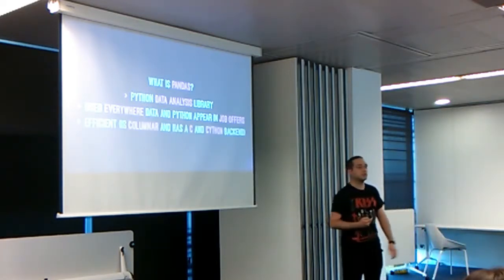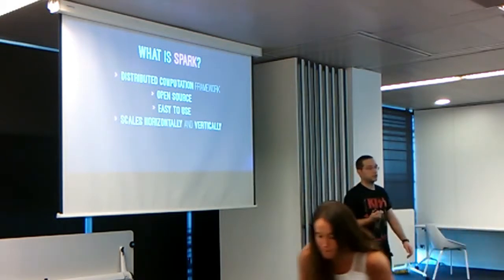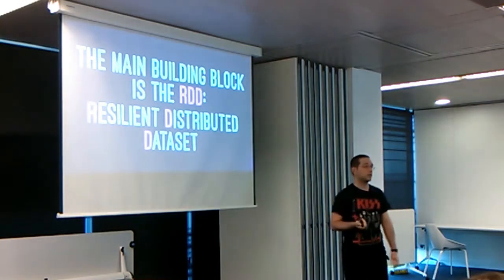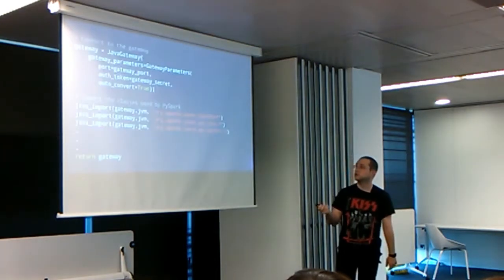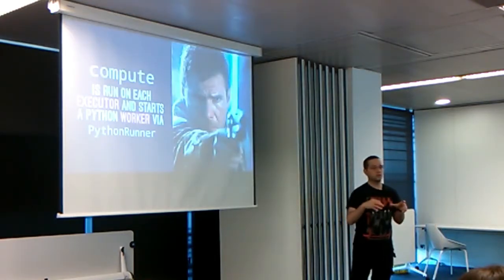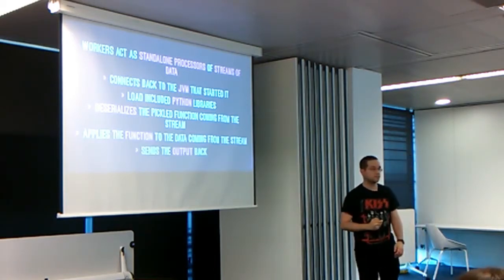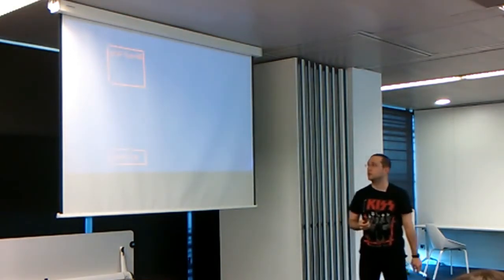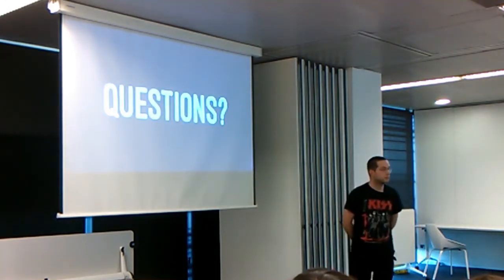PyBCN June 2018 - PySpark and Arrow - Rubén Berenguel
How does that PySpark thing work? And why Arrow makes it faster? by Rubén Berenguel (@berenguel).

Back in ye olde days of Spark, using Python with Spark was an exercise in patience. Data was moving up and down from Python to Scala, being serialised constantly. Leveraging SparkSQL and avoiding UDFs made things better, as well as the constant improvement of the optimisers (Catalyst and Tungsten). But, with Spark 2.3 PySpark has speed up tremendously thanks to the (still experimental) addition of the Arrow serialisers.

In this talk we will learn how PySpark has improved its performance in Apache Spark 2.3 by using Apache Arrow. To do this, we will travel through the internals of Spark to find how Python interacts with the Scala core, and some of the internals of Pandas to see how data moves from Python to Scala via Arrow.